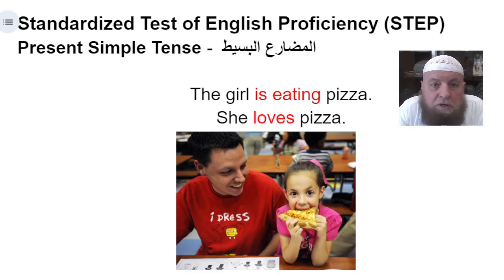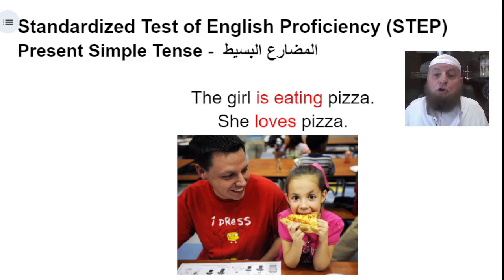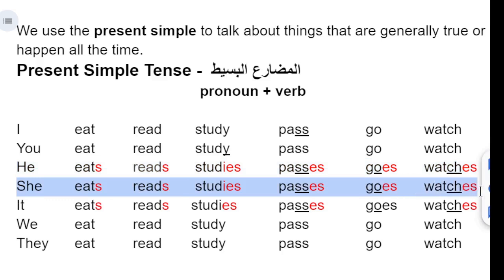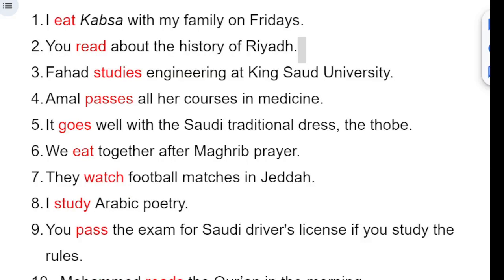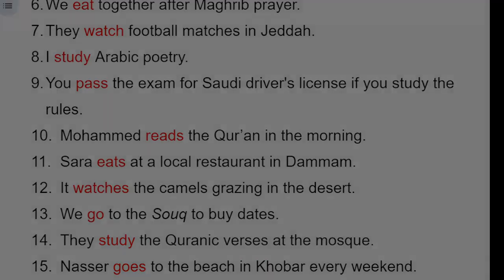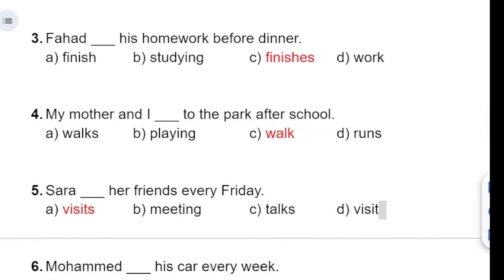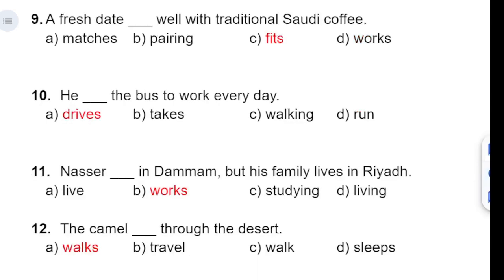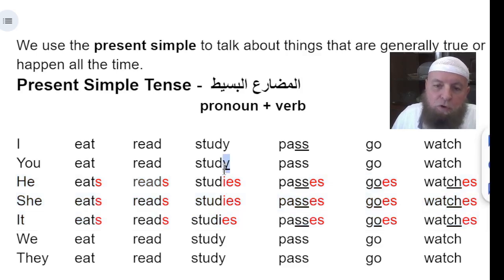Standardized Test of English Proficiency (STEP) - PRESENT SIMPLE BASIC FORM Practice Test & Answers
Instructional Video for the Standardized Test of English Proficiency (STEP) - PRESENT SIMPLE Basic FORM - Grammar, Practice Test, Answers and Summary.